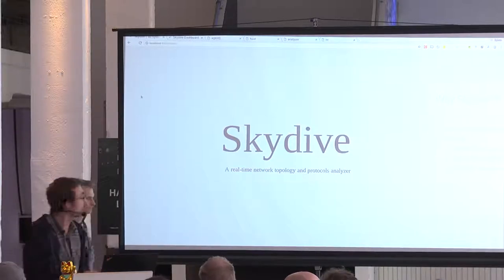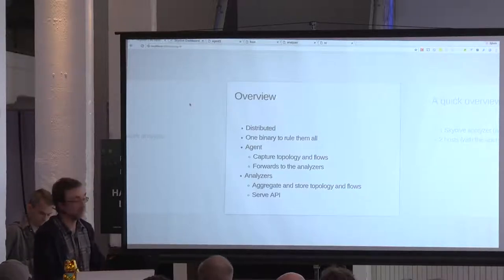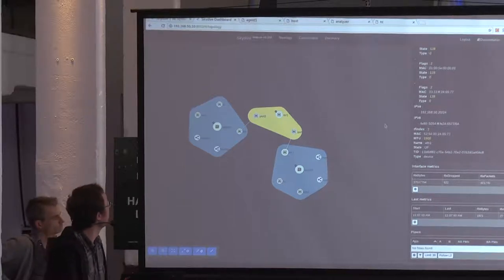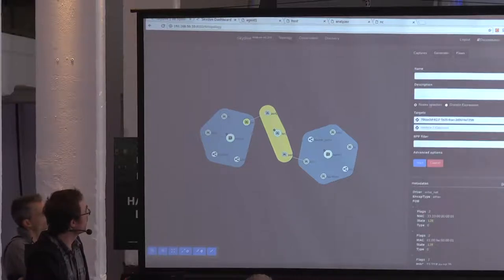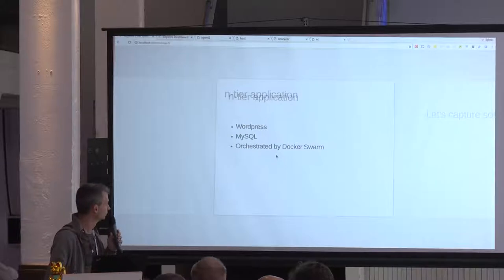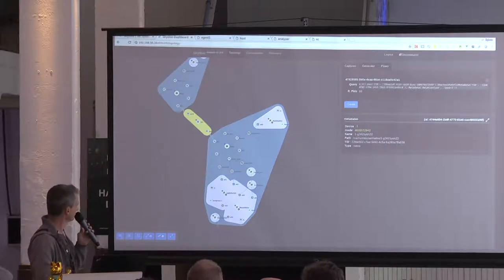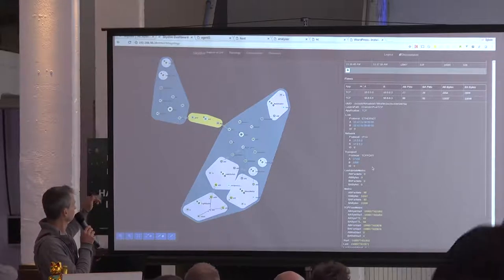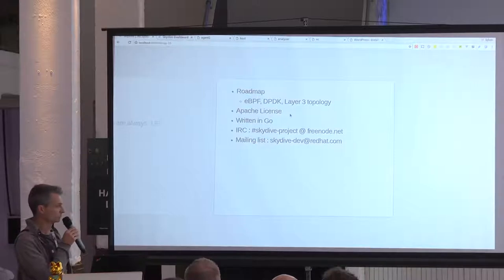2017 Network troubleshooting in heterogeneous cloud environment with Skydive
With the growing number of network cloud services it becomes essential to be able to monitor, troubleshoot and analyze different virtualization or container technologies. Being able to monitor complex heterogeneous federated cloud environments is key.

Skydive is a real-time and post-mortem topology and packet analyzer. To do so, it listens for networking kernel events, monitors network namespaces, watches external components such as OVSDB and Docker. Skydive can make use of AF_PACKET or eBPF programs to capture traffic. Thanks to its classifier Skydive is able to map the network traffic with the topology.

Sylvain Afchain